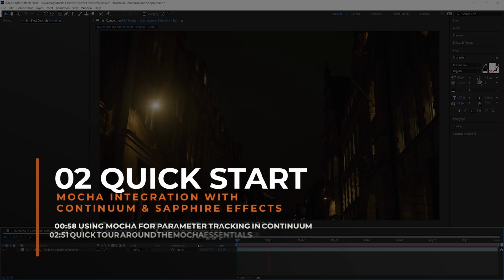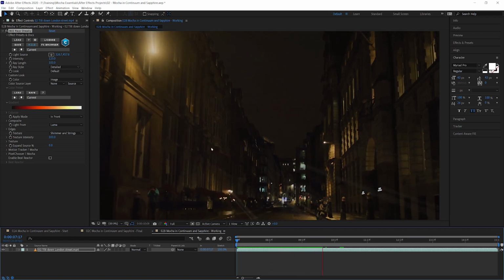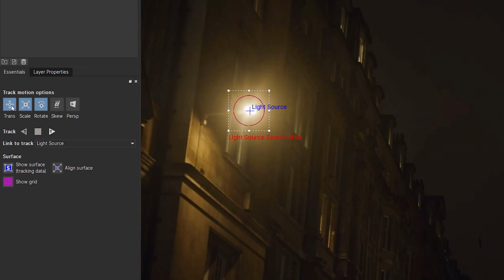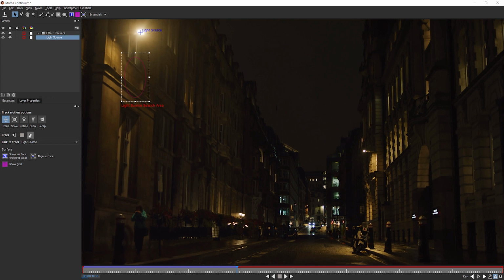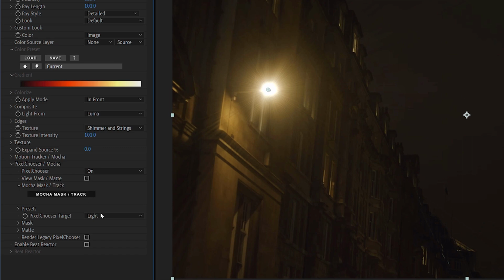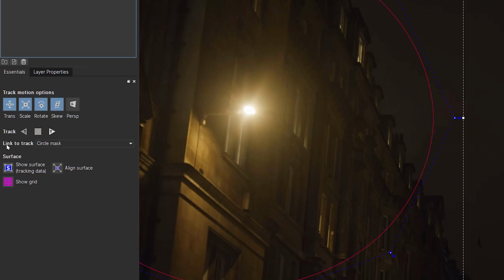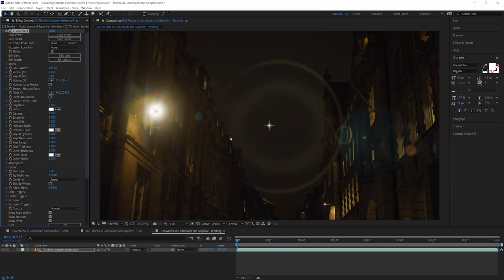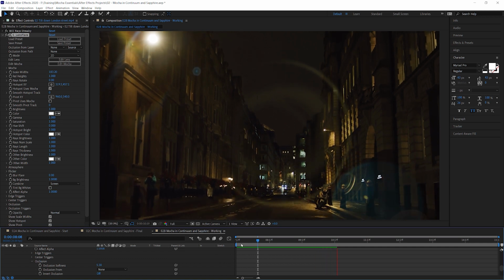02 Mocha Quickstart in Continuum and Sapphire [Mocha Essentials]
This exercise focuses on using parameter and shape tracking when using Mocha inside a video filter from the Continuum and Sapphire ranges.  You will learn how to use the default shapes to drive a hotspot parameter, and how to link your own tracked shapes to these parameters.  You will also see how to use Mocha shapes in Continuum’s Pixelchooser.

Projects can also be exported and merged with other Mocha projects, letting you reuse your tracked data multiple times.

This exercise will only be the basics, and if you need to tackle a tougher shot, we will handle this in much more depth in later exercises.

At the end of this video, you will be able to track an effect parameter to your shot and contain it to a defined area of the footage.

Chapter List
00:00 Start
00:58 Using Mocha for parameter tracking in Continuum
02:31 Quick tour around the Mocha Essentials UI
07:45 Using Mocha for masks
11:30 Using Mocha with Sapphire effects